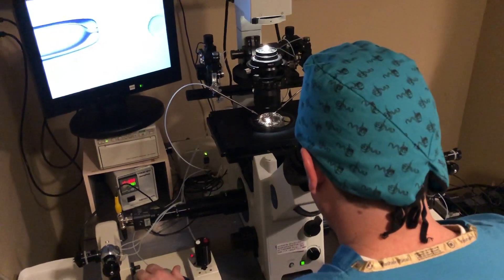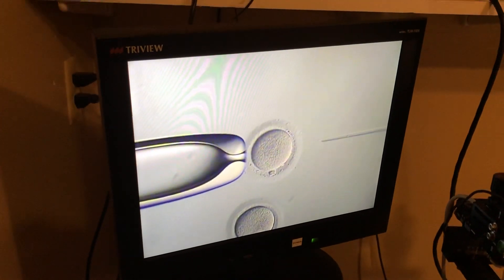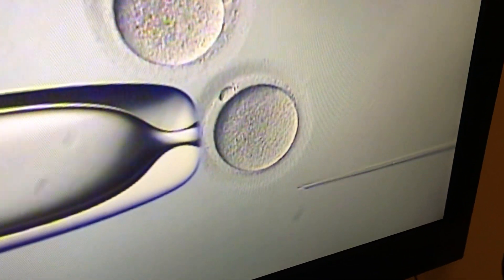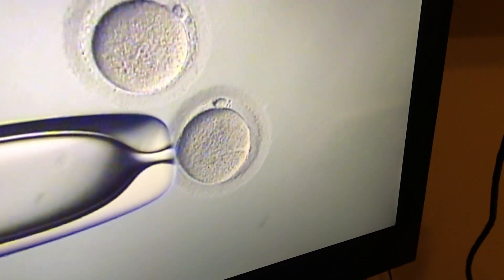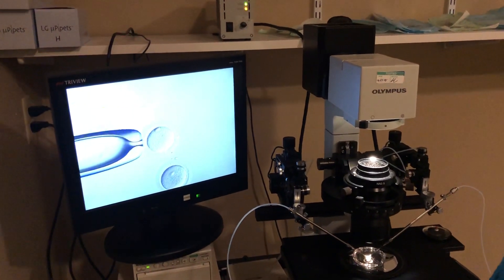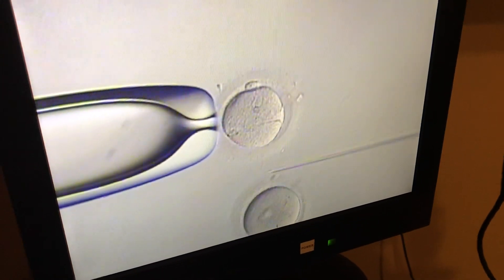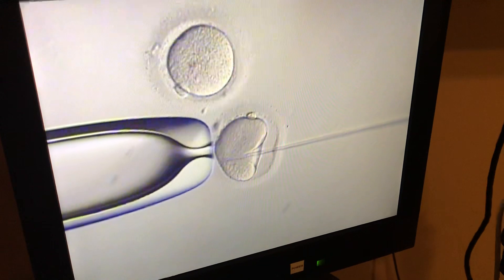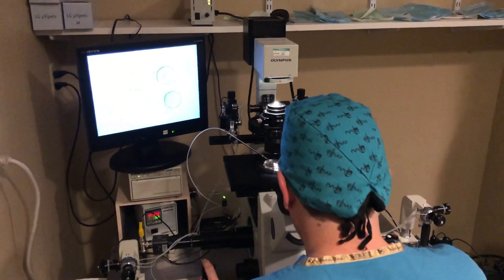IVF: ICSI Procedure in the Lab (Part 2)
Intracytoplasmic Sperm Injection (ICSI) is shown - performed in the IVF lab.  The process is described and the reasons for performing the procedure is explained.